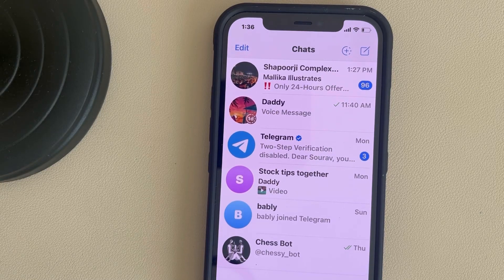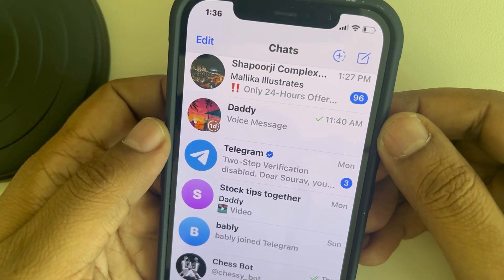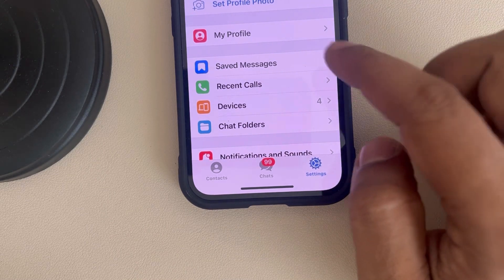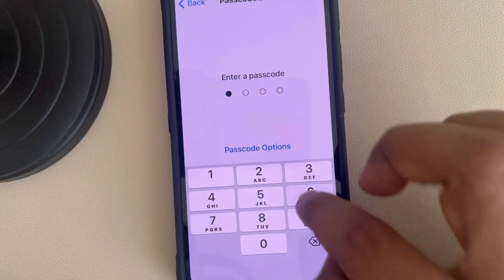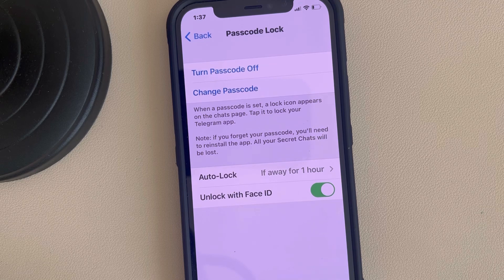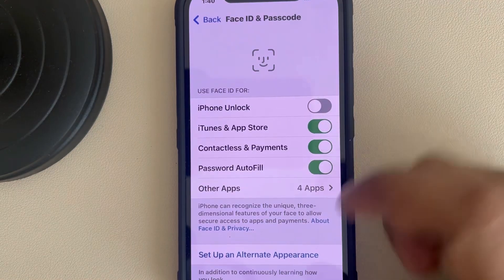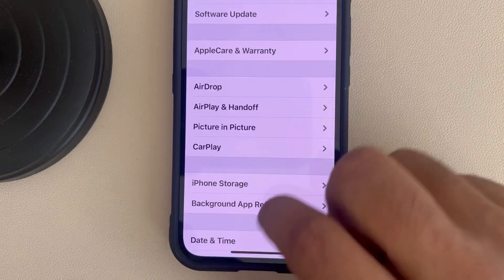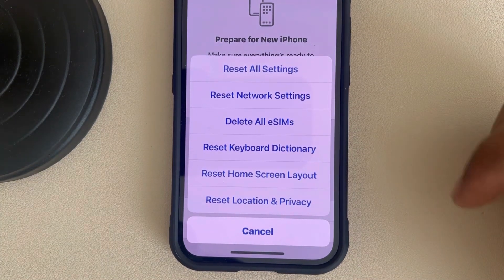FaceID not Working in Telegram : How to Fix